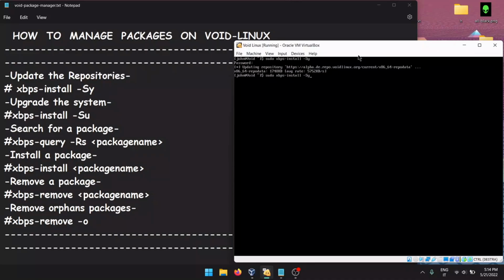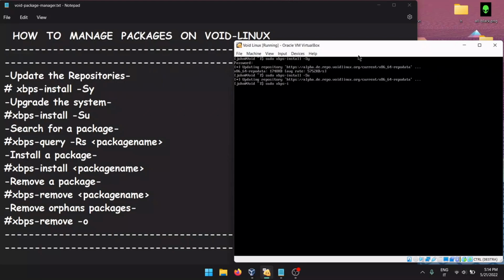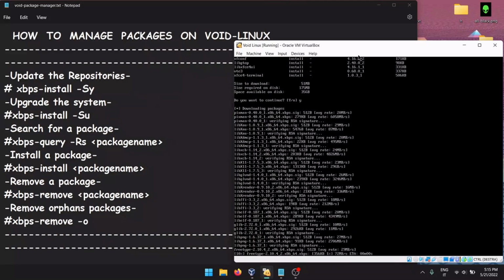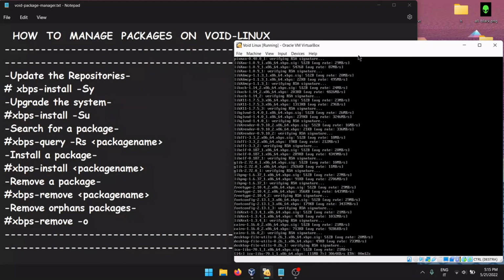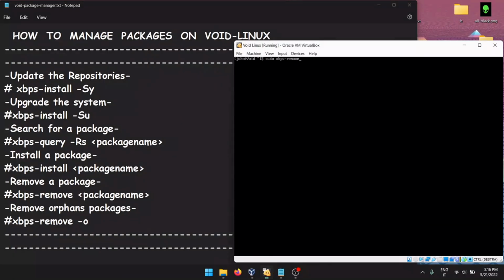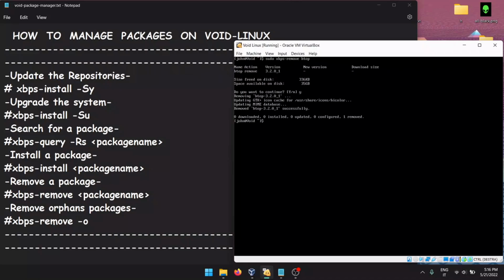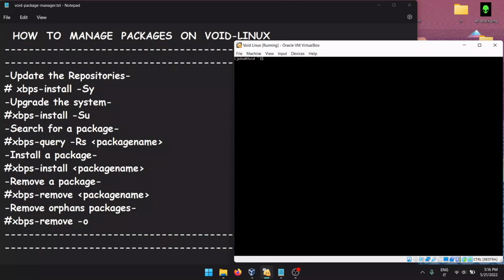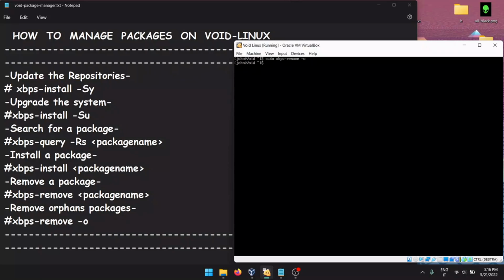Void Linux - How To Use XBPS Package Manager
Activate the subtitles to have better informations :-)
-Update the Repositories-
xbps-instal -Sy
-Upgrade the system
xbps-install -Su
-Search for a package
xbps-query -Rs (packagename)
-Install a package
xbps-install (packagename)
-Remove a package-
xbps-remove (packagename)
-Remove orphans packages
xbps-remove -o